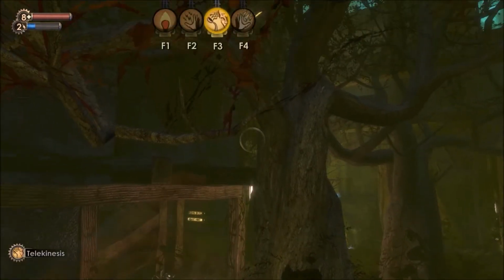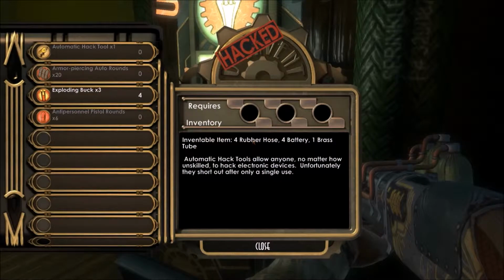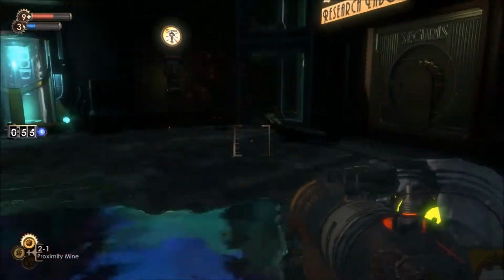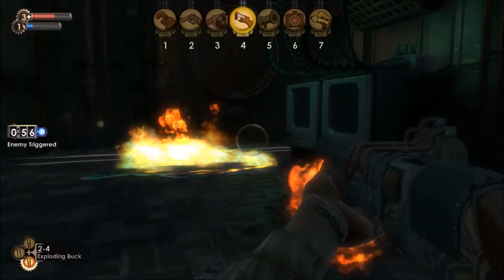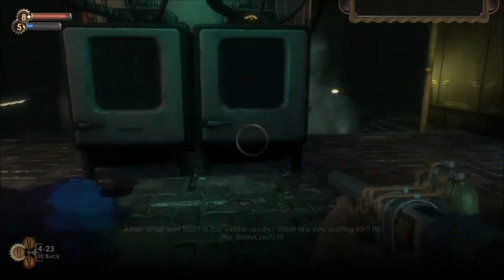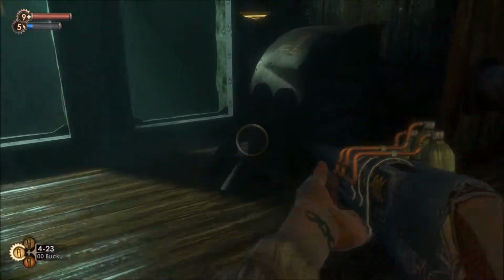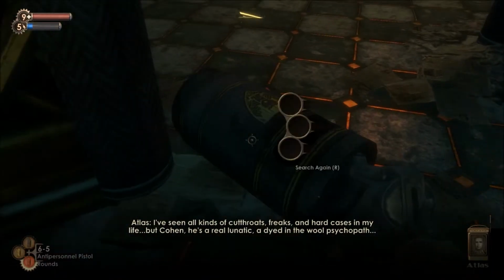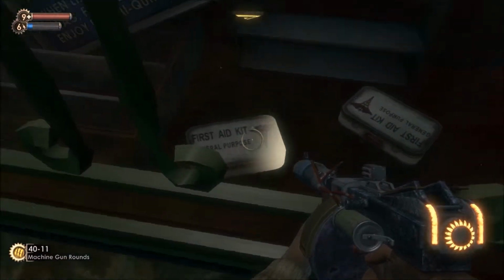Lets Play Bioshock - Episode 13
Welcome back everybody! In todays episode, we head back to the botanist's lab to unload the Lazarus Vector, hold off a massive number of splicers and a big daddy for several minutes, and head off to a new location to hopefully confront Andrew Ryan!